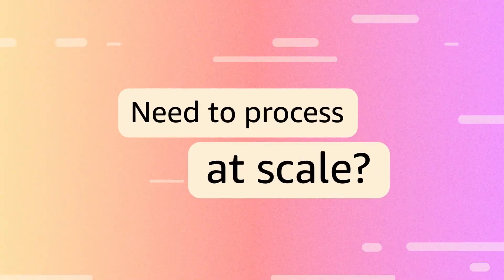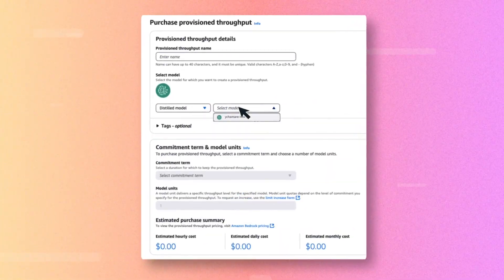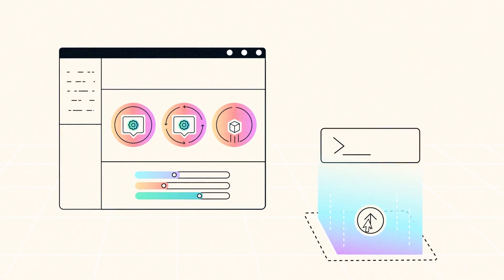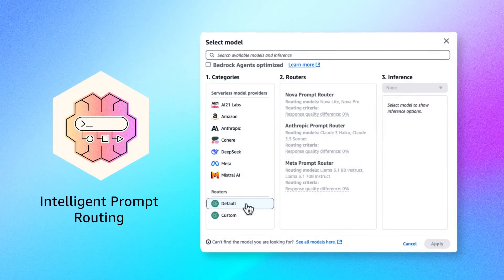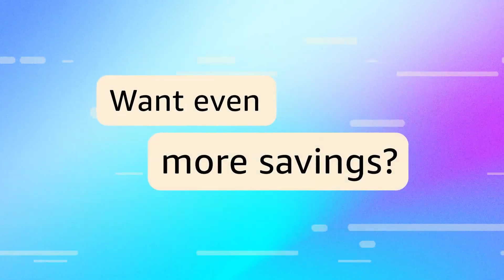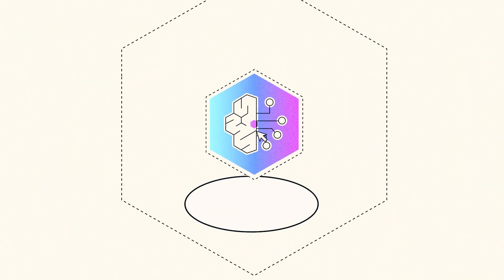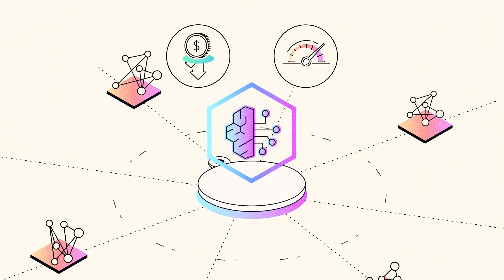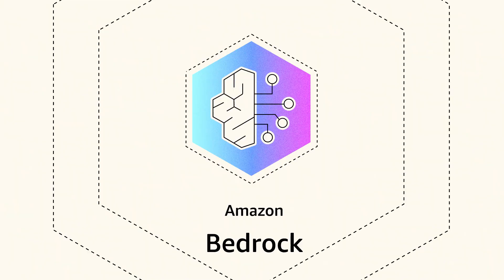Amazon Bedrock Cost Optimization | Amazon Web Services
Learn about using Amazon Bedrock to optimize for cost, latency, and accuracy for your generative AI workloads.

Why AWS?